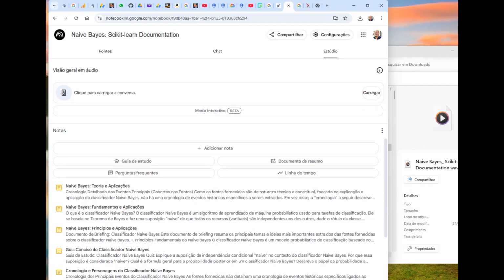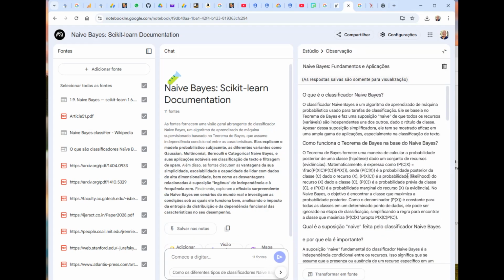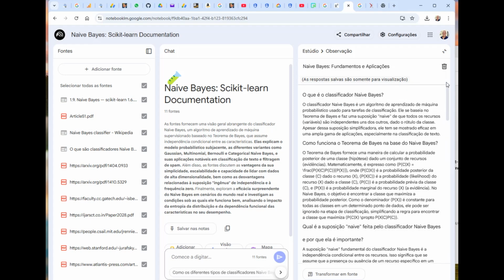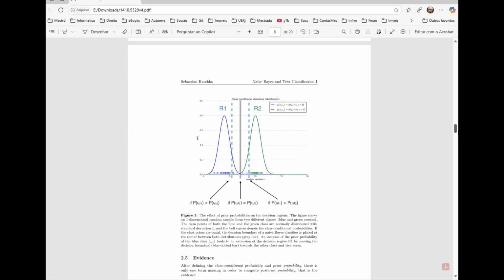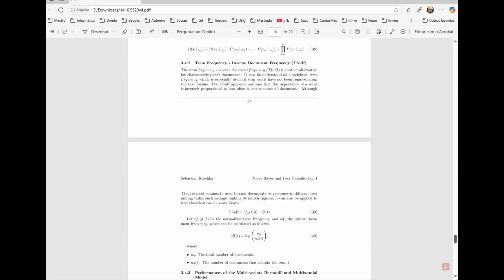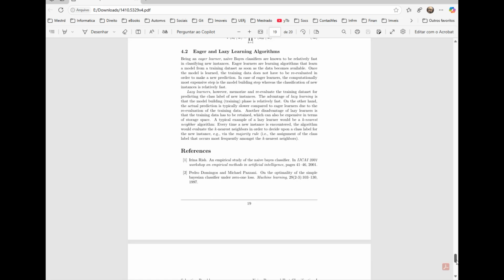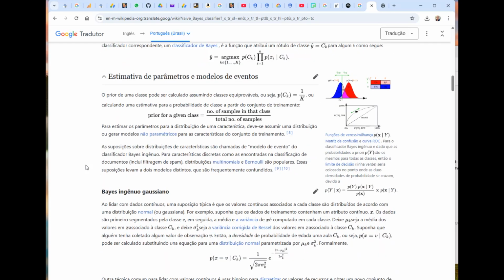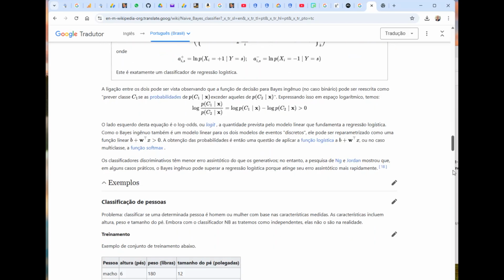Naive Bayes na classificação de dados: Spam, Textos, Emoções e Outros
Trata sobre a técnica de Naive Bayes como classificador
Você já se perguntou como seu e-mail sabe o que é spam? Ou como sites classificam artigos automaticamente? Neste vídeo, vamos explorar Naive Bayes, um dos classificadores mais simples e surpreendentemente eficazes do Machine Learning.

Vamos mergulhar na teoria por trás do Teorema de Bayes, entender o que o torna "ingênuo", e conhecer os principais tipos de Naive Bayes:

Gaussian Naive Bayes

Bernoulli Naive Bayes

Complement Naive Bayes

Categorical Naive Bayes

Com exemplos práticos e analogias simples, mostramos como esse algoritmo funciona em tarefas como:

Filtro de spam

Classificação de documentos

Análise de sentimentos

Reconhecimento de padrões simples

E mais: comparações com modelos como Logistic Regression, dicas sobre smoothing, out-of-core learning, e por que, mesmo com simplificações, o Naive Bayes ainda é uma ferramenta poderosa em ML!

📚 Fontes: Scikit-learn, Wikipedia, e artigos científicos renomados.
🎯 Ideal para iniciantes e curiosos em inteligência artificial, data science e NLP.